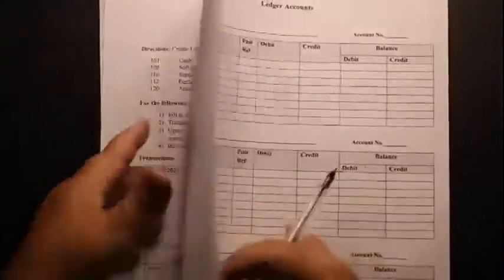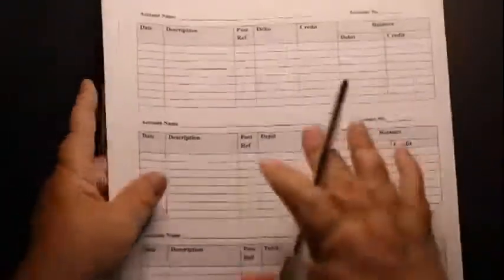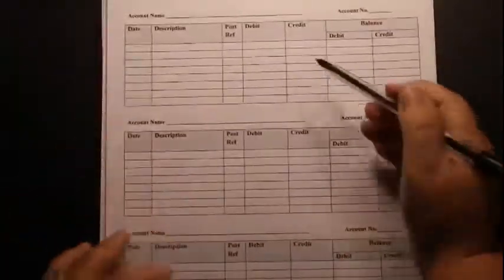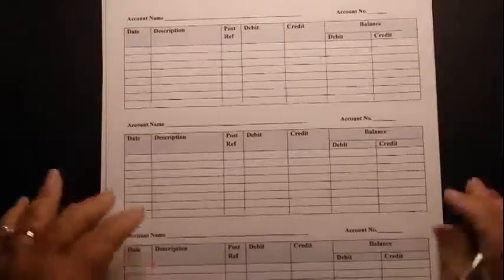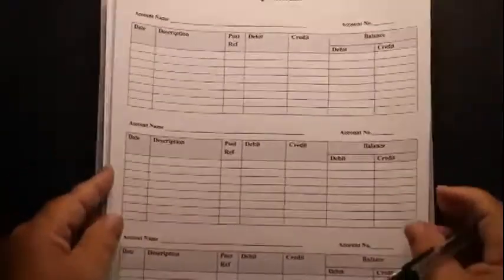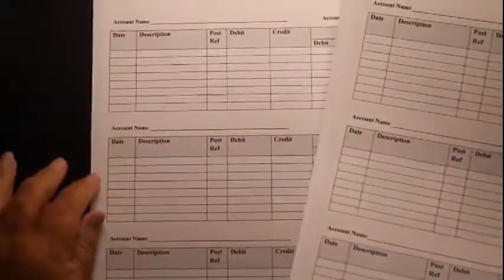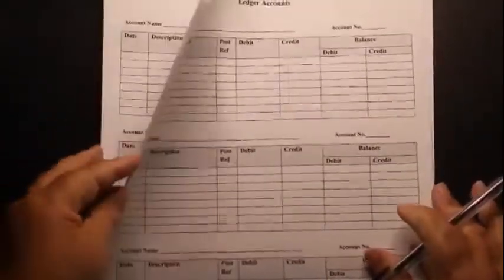Innover Training- Ms Carol's Refresher Course-Lesson 6 Posting to The Ledger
Welcome to Lesson 6 of Ms Carol's Refresher Course. Introductory Accounting, Posting to the ledger.
If you have any questions please leave them in the comments.